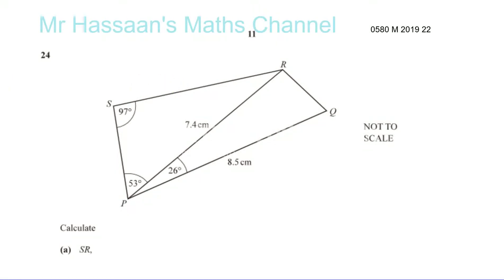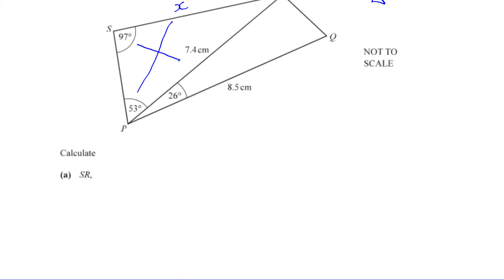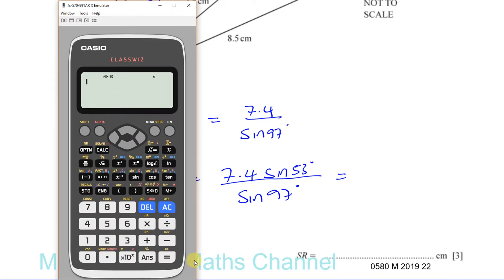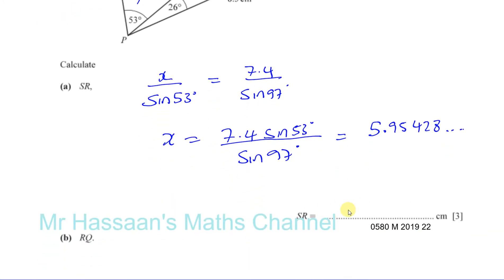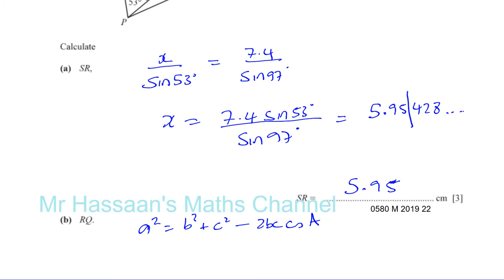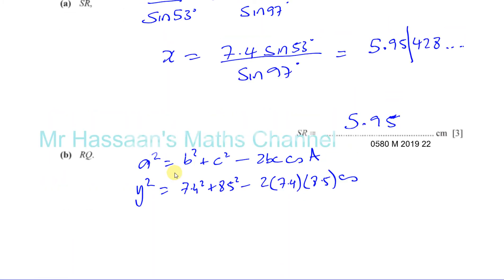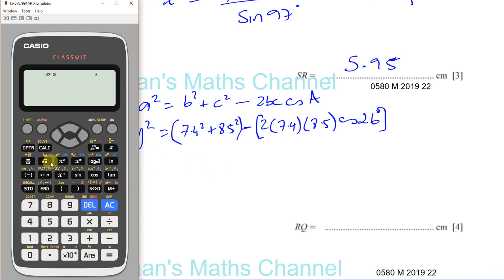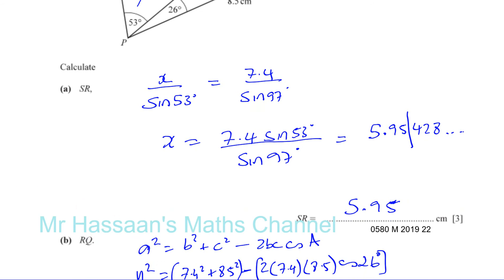0580 22 F M 19 Q24